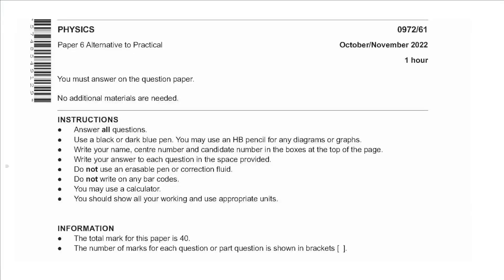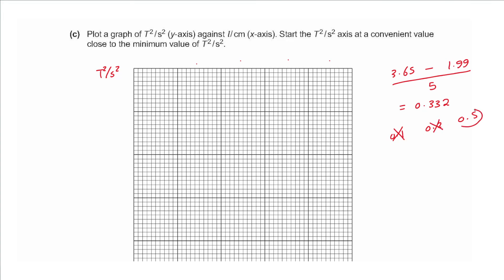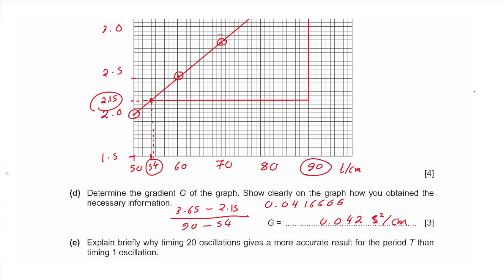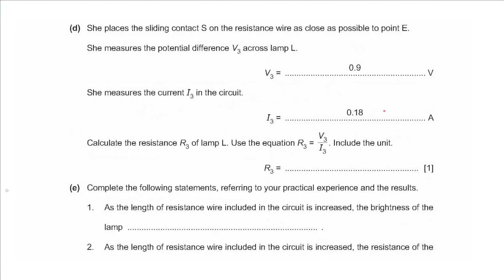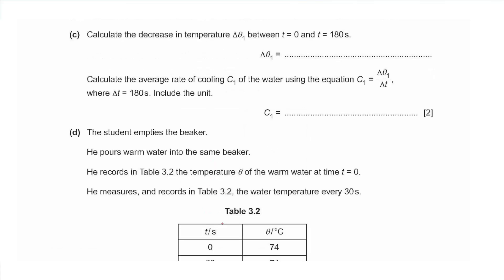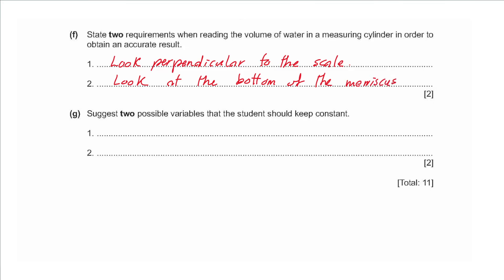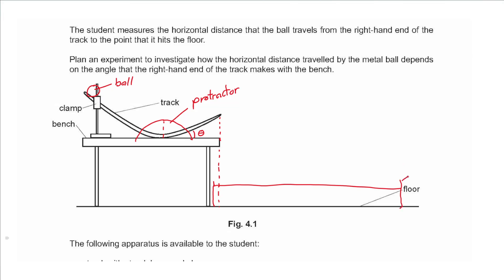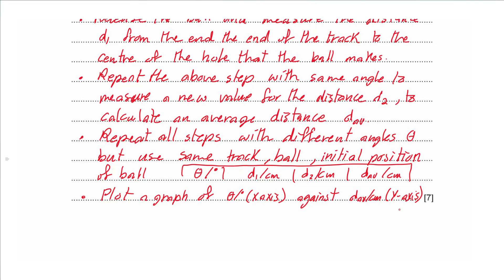IGCSE Physics October November 2022 Paper 6 Variant 1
00:00:12 Q1
00:05:32 Q2
00:09:14 Q3
00:12:54 Q4